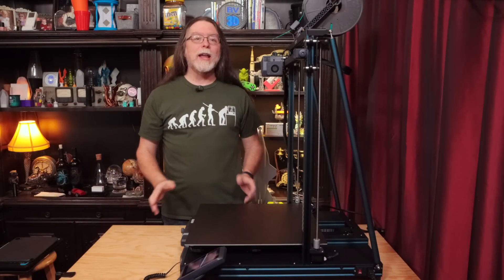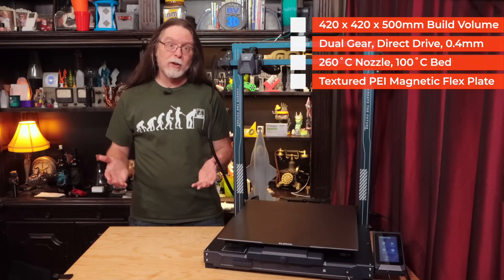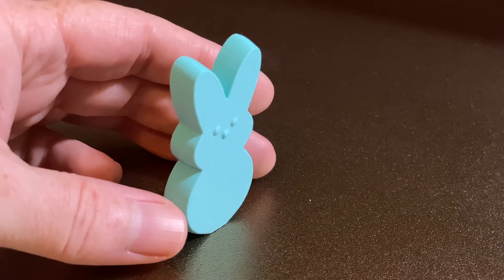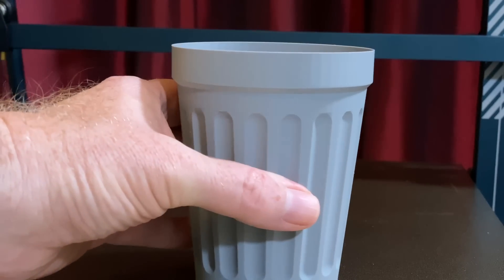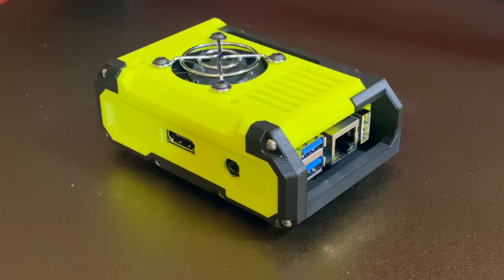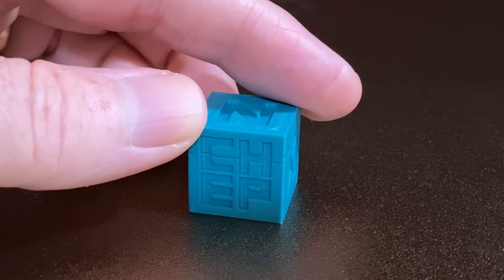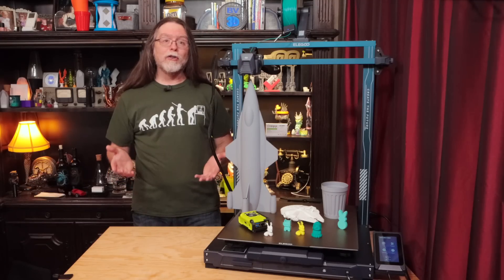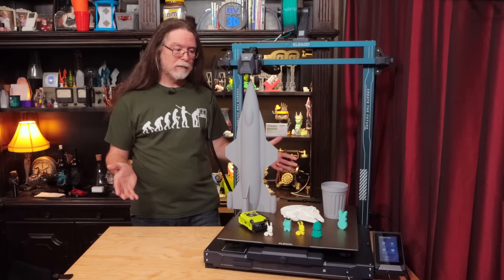Elegoo Neptune 3 Max Review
Hello, 3D Printing friends! Today we're going to get a look at the Elegoo Neptune 3 Max!

The Elegoo Neptune 3 Max is an ENORMOUS printer that I had to put sideways on the bench to keep it from hanging off the edge! In this video, we'll go over the Elegoo Neptune 3 Max's specs, such as its 420x420x500mm build volume, direct drive extruder, textured PEI magnetic flex plate, and more.

SCROLL DOWN FOR MODEL LINKS

CHAPTERS
00:00 Introduction
01:11 Neptune 3 Max Specs
02:44 The Prints
08:30 Power Loss Recovery Test
09:03 Filament Runout Test
09:34 What I Like
10:56 What I Don't Like
12:14 Wrapping Up
13:03 Closing
13:28 Oops!